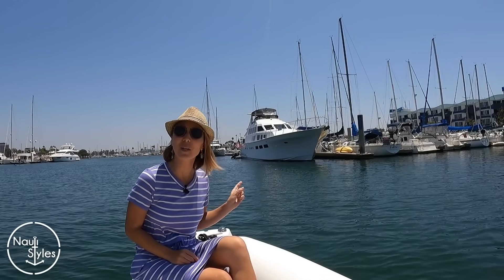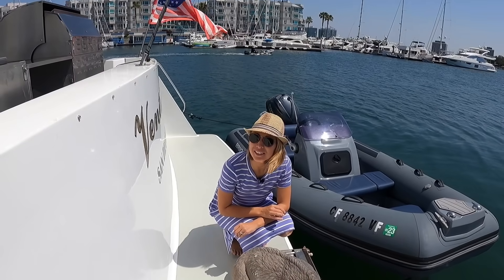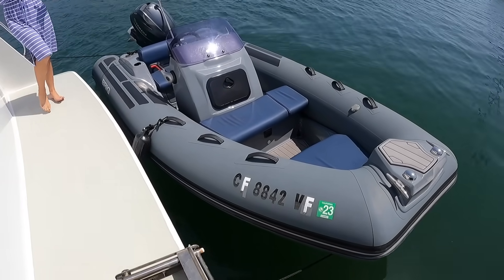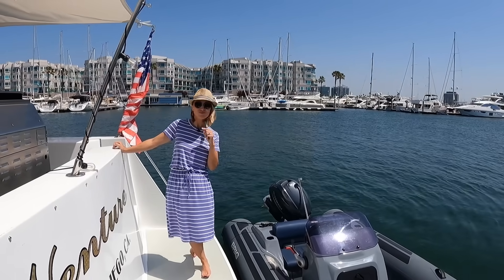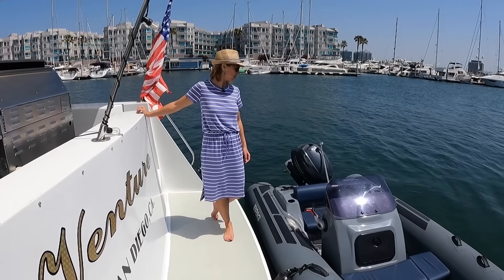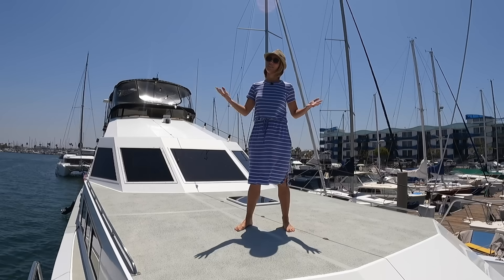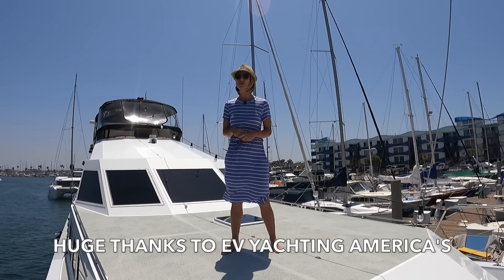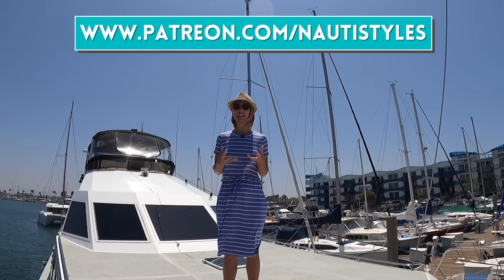Perfect LA Liveaboard Boat $439,000 1971 BERTRAM 74 Complete Refit Classic Motor Yacht Tour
Join Us on a self-guided Tour of this Unique Classic Motor Yacht - The perfect LA Liveaboard Boat!
This 1971 BERTRAM 74 is actually part of both: The affordable Liveaboard Yacht Series and our Yacht Refit Series 🙌🏻👌🏻  This “Lady” is 50 years old!!! But man, she looks amazing! All as a result of a massive $400,000 complete refit… I’m not going to spoil it for you, just wait and see for yourself! This would be an amazing Liveaboard / Condo on the water for someone who appreciates Classic Beauty. She has some amazing and unique features. Great for entertaining, someone who loves to cook, and would also be a great motor yacht for a weekend at Catalina Island. She is also surprisingly fast! 💨
Get Ready to Geek out in the Engine Room with Rico. He is definitely a big fan of this Classic Lady 😃💙🛥 ⚓️🙌🏻 She is currently for sale for $439,000

Huge Thank you to EV YACHTING AMERICA'S for letting us explore on our own.

0:00 Intro
1:04 Exterior
9:00 Flybridge
11.37 Interior
17:55 Staterooms
24:28 Engine Room
28:22 Specs
29:46 Outtakes

Ahoy,
Captain V